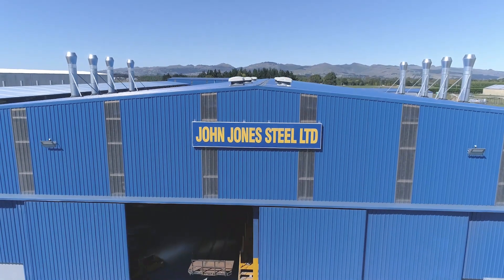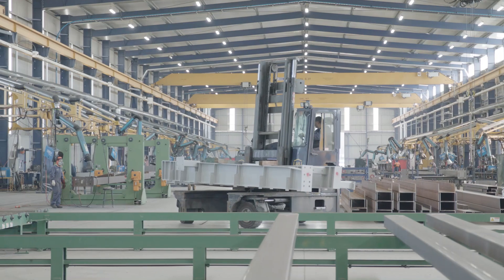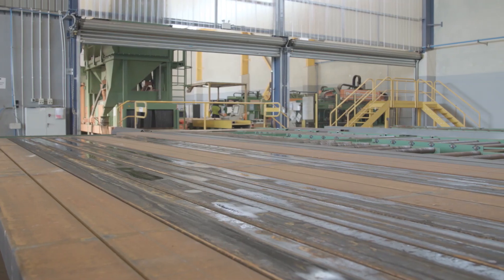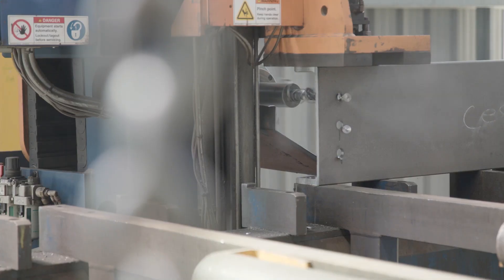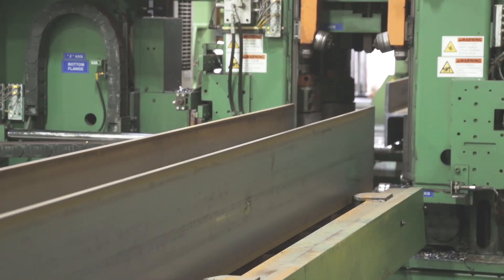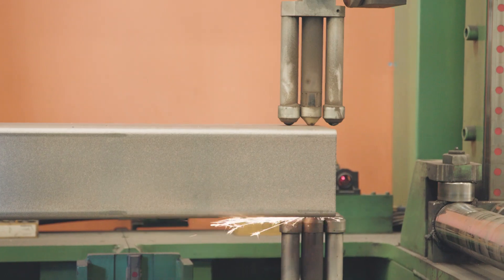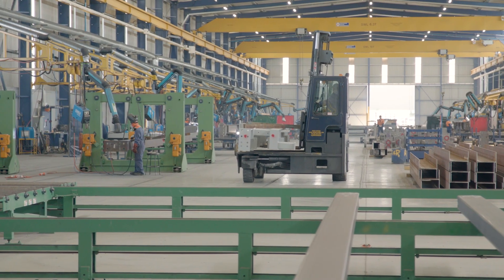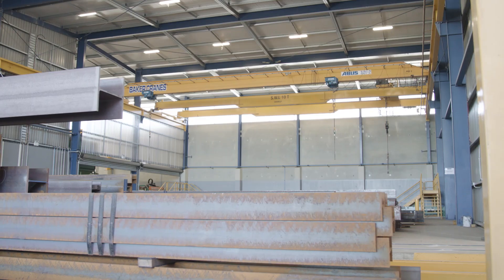New Zealand Fabricator Blasts Production Timetables | John Jones Steel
For over half a century, John Jones Steel has remained one of the largest and most advanced structural steel fabrication shops in New Zealand. Covering the entire south island with locations in both Christchurch and Timaru, they execute every stage of the fabrication process. With a PeddiBlast shot blasting system, PeddiWriter layout marking machine, Advantage-2 drill/saw tandem system and an ABCM-1250 thermal cutting line, end product quality at John Jones is unmatched.